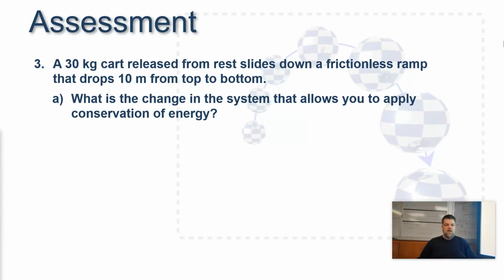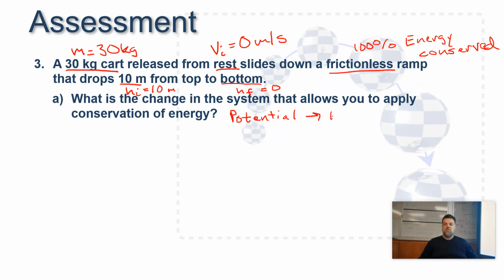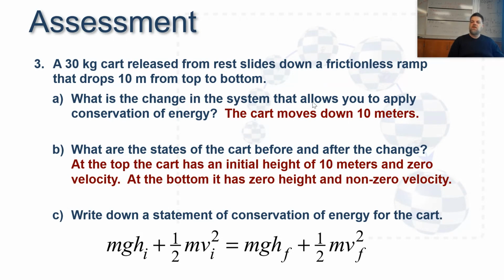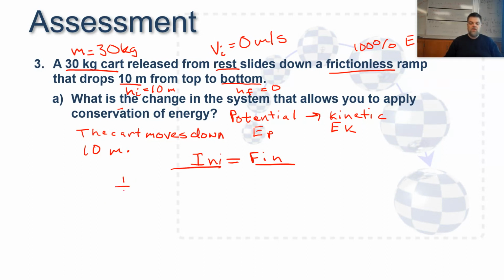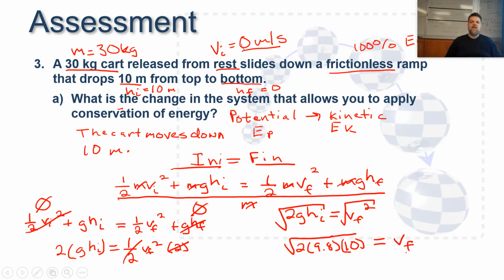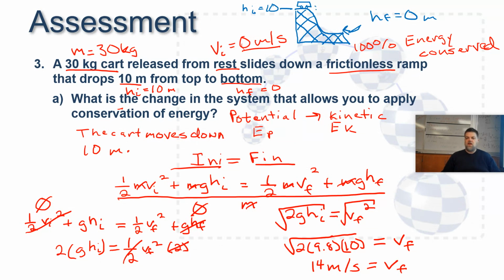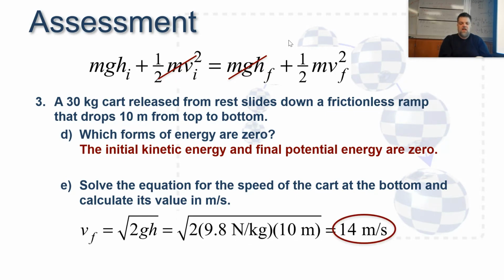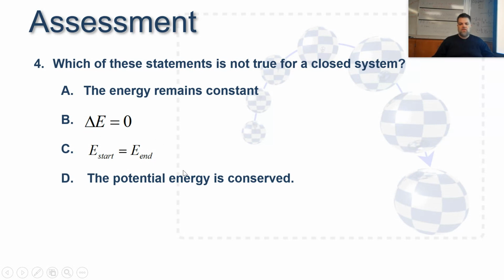Physics - Law of Conservation of Energy Part 2 - Example 3